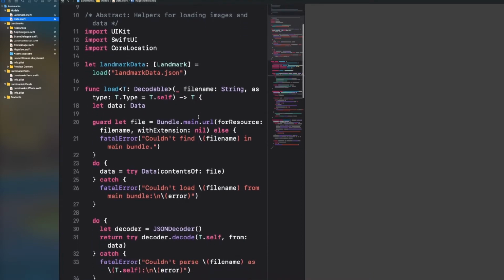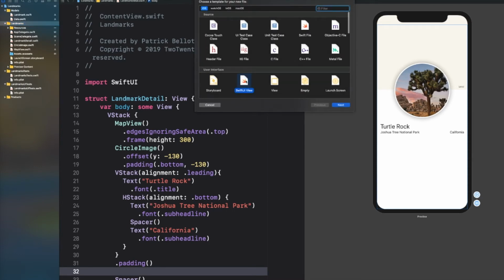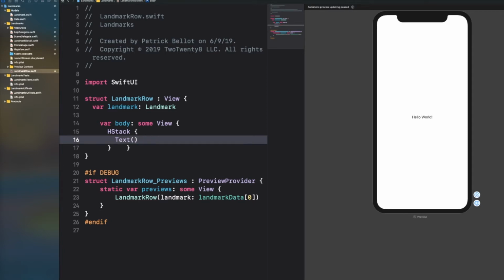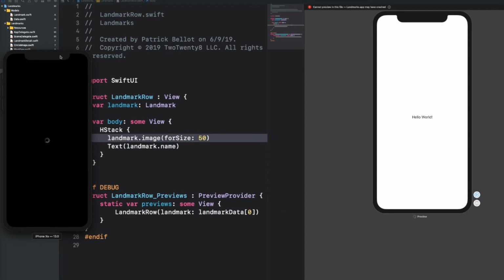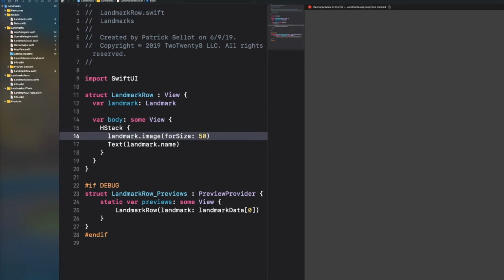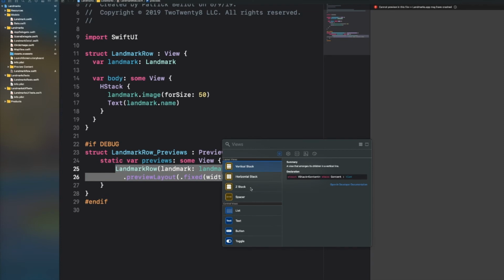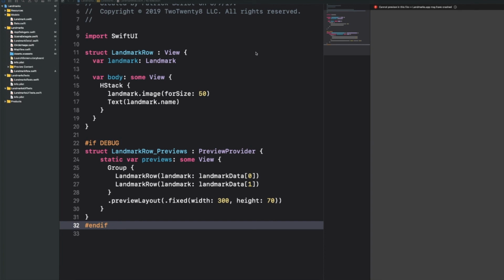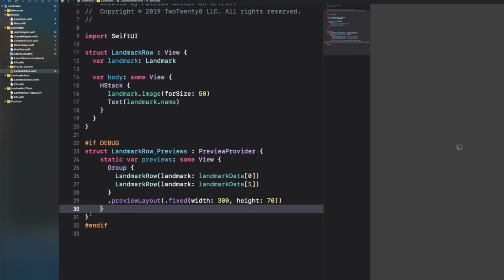Diving Into SwiftUI in the Apple Tutorial: Create the Row View, Part 4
Diving into SwiftUI and the Apple Tutorial to create a row view. Unfortunately, the beta Xcode was not cooperating and not showing the preview. The code is correct. Normally, a youtuber wants a polished video with everything working. I didn't want to show that. We like the human side of things too.